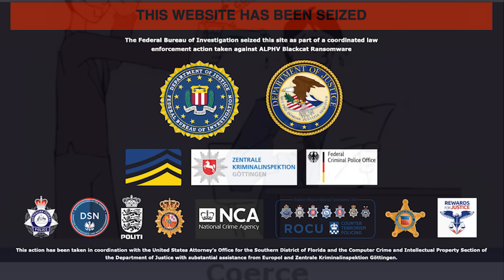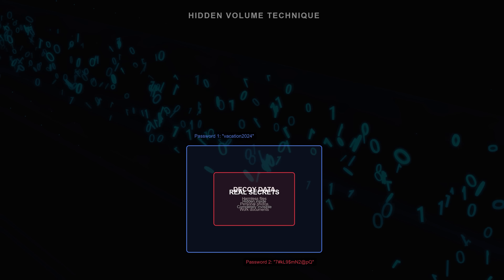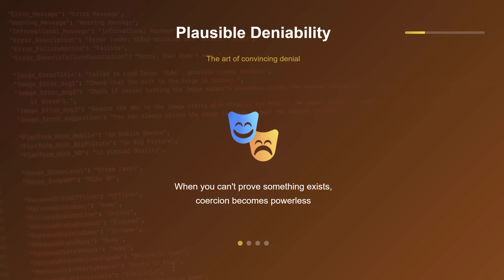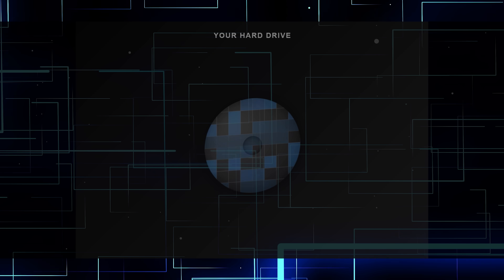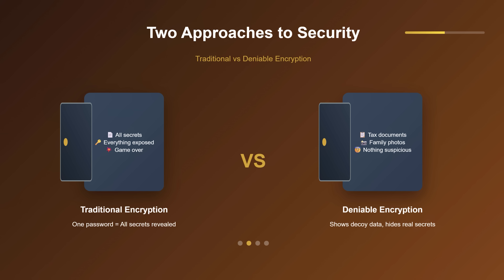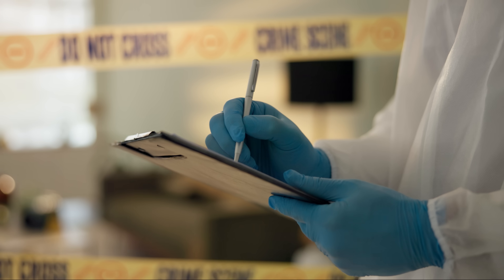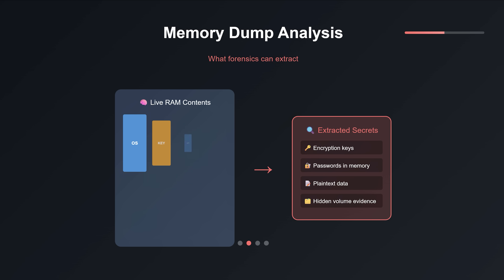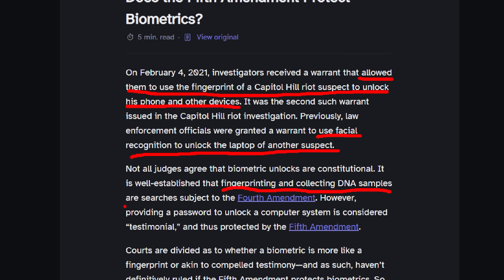Deniable Encryption: They Can't Prosecute What They Can't Prove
Standard encryption keeps your data confidential until someone puts a gun to your head or a judge threatens contempt charges. That's where deniable encryption becomes essential. This cryptographic technique allows you to hide secrets so well that you can convincingly claim they never existed in the first place.
In this video, I break down how deniable encryption emerged in the 1990s as a defense against rubber hose cryptanalysis, the charming practice of beating encryption keys out of people. I explain how tools like VeraCrypt create hidden volumes within encrypted containers, where one password reveals tax returns and cat photos while another reveals your cryptocurrency wallets or sensitive documents. The crucial part is that advanced forensics cannot distinguish between unused disk space and hidden data.
I cover real-world applications including the German darknet vendor who walked free in 2020 because police couldn't prove his hidden volumes existed, and how Ross Ulbricht might have avoided prison with proper deniable encryption. You'll learn about storage-based deniability through hidden volumes and communication-based deniability through protocols like Signal's double ratchet algorithm.
Most importantly, I explain the operational security requirements for making deniable encryption actually work. Your decoy must be believable, your system must avoid leaving breadcrumbs in swap files or system logs, and you need to understand the legal landscape. Some jurisdictions like the UK can imprison you for refusing to decrypt, making deniable encryption your only viable defense.
Whether you're a journalist in an authoritarian regime, a privacy advocate, or someone who simply believes in constitutional protections against self-incrimination, understanding deniable encryption is crucial. Because when they can't prove protected data exists, coercion loses its teeth.

☆ ☆ ☆ ☆ ☆ CHAPTERS ☆ ☆ ☆ ☆ ☆

00:00 What Is Deniable Encryption and Why You Need It
02:02 How Hidden Volumes Work: TrueCrypt and VeraCrypt
05:16 Memory Forensics and Legal Threats to Encryption
07:23 System Betrayals: How Your OS Exposes Hidden Data
08:23 Real Case: German Vendor Beats Charges with Deniable Encryption

☆ ☆ ☆ ☆ ☆ SOCIAL MEDIA ☆ ☆ ☆ ☆ ☆

☆ ☆ ☆ ☆ ☆ LEGAL STUFF☆ ☆ ☆ ☆ ☆